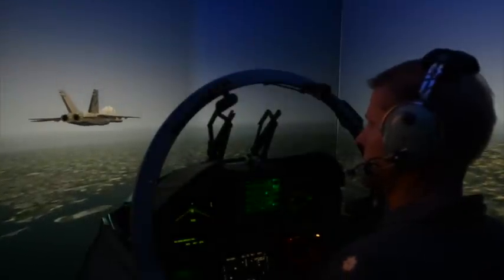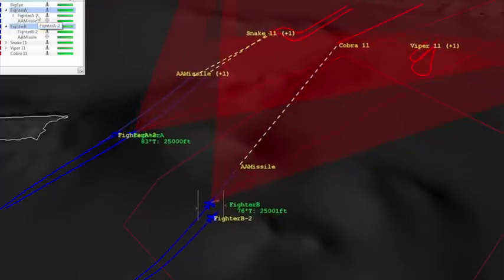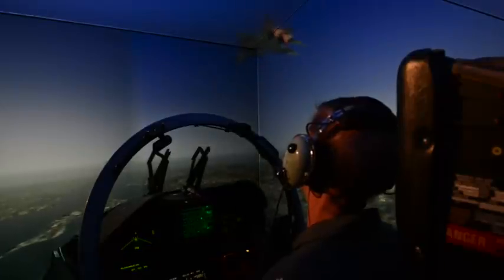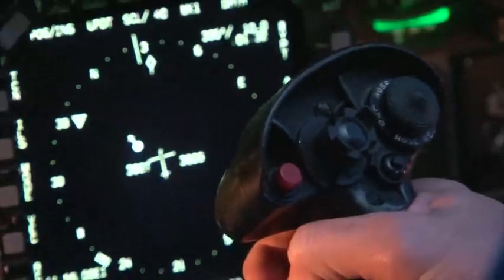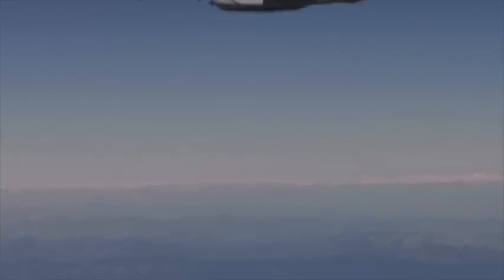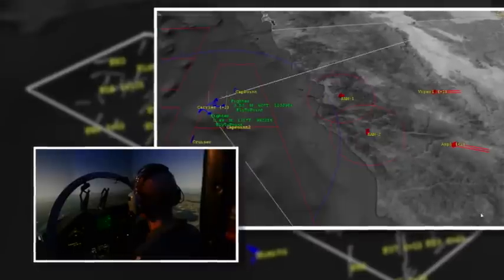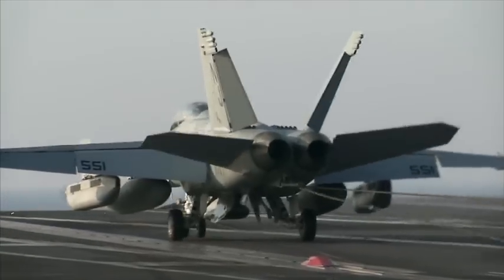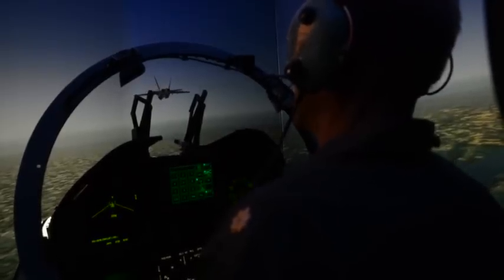Flight Ready: Next generation threat system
Train like you fight; fight like you train.  The Next Generation Threat System is a highly advanced virtual training system offering Navy and Air Force pilots the ability to train in a mission setting.  Learn how the Naval Air Warfare Center Aircraft Division is using constructive environments to enhance warfighter training and help aircrew prepare for combat.